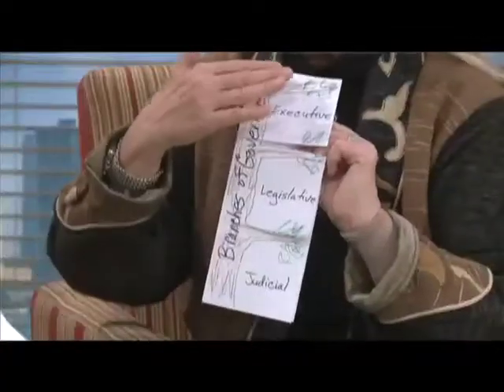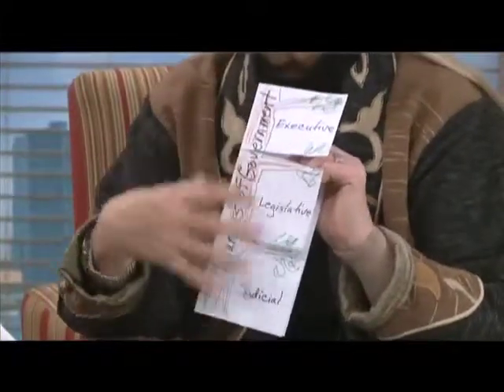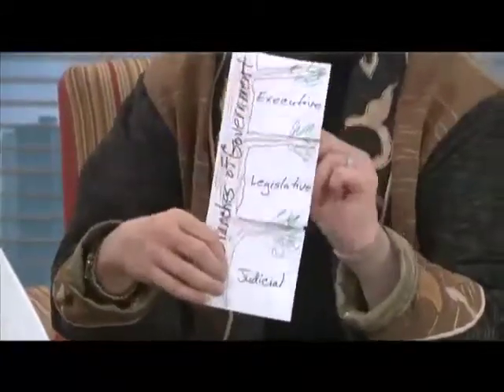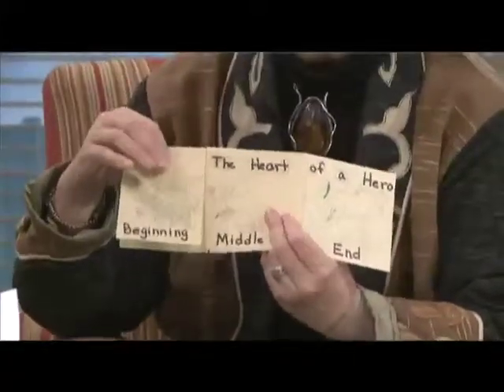The Balancing Act - Dinah-Might Adventures, LP - Dinah-Might Adventures, LP